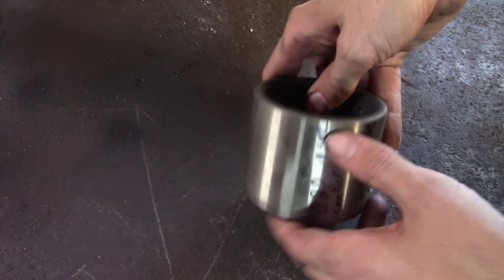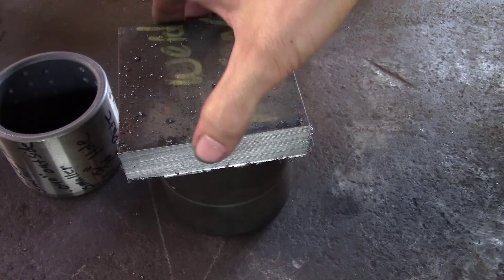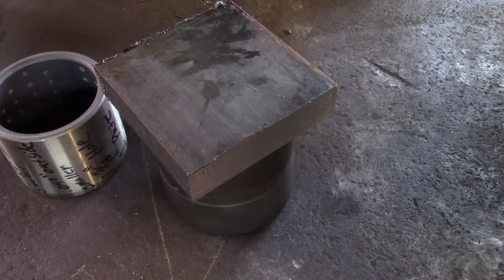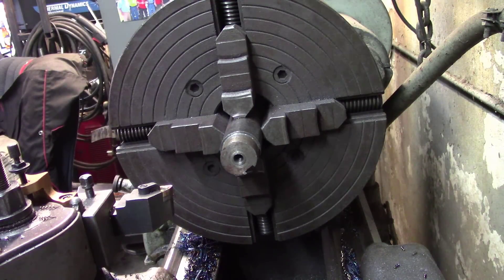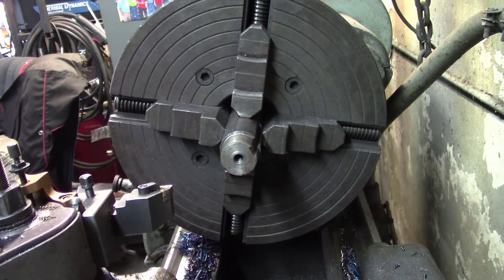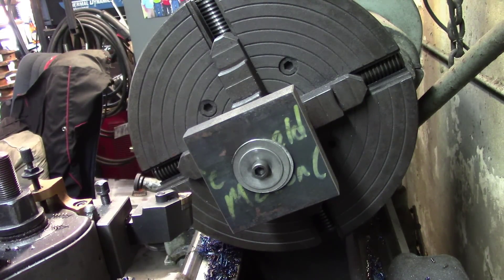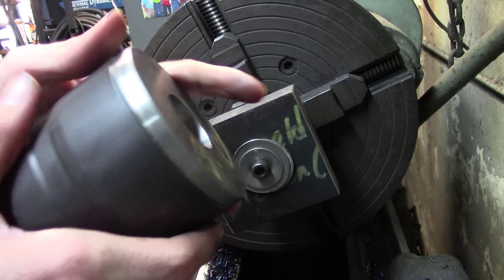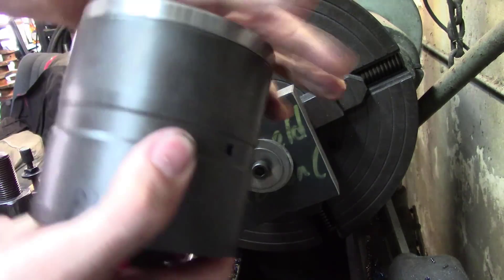Heavy Bushing Installers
Showing how to build your on bushing installers to be pulled using a hydraulic ram and a porta power.